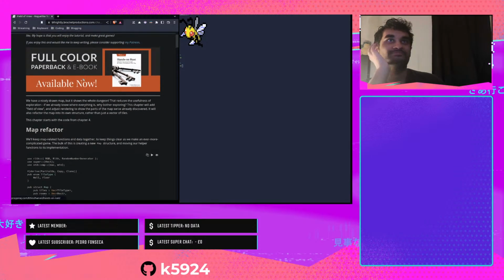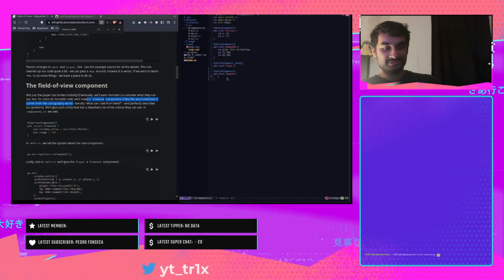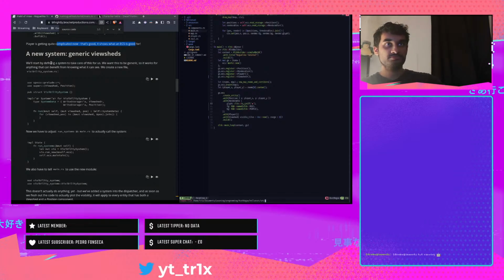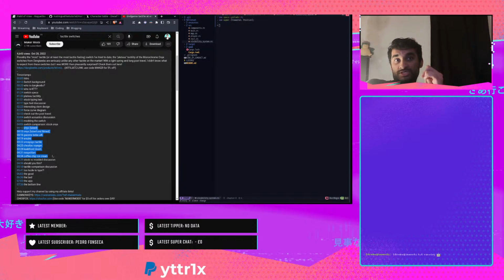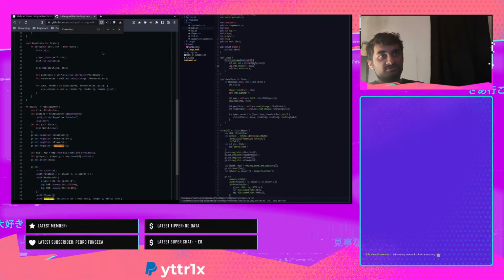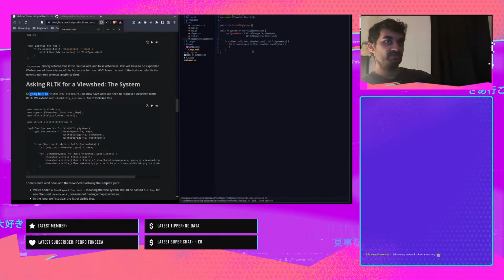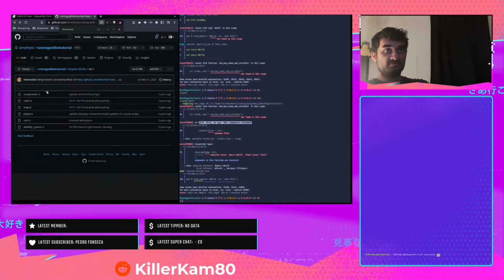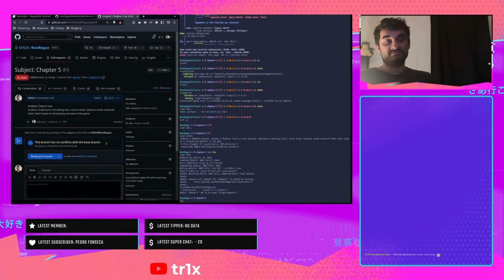Building a RogueLike Game in Rust Part 5